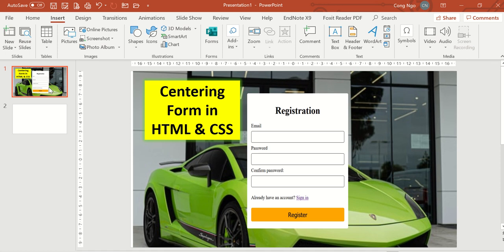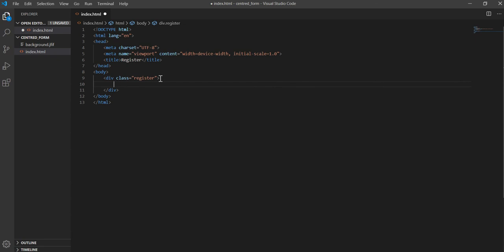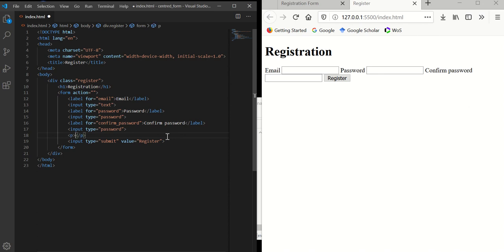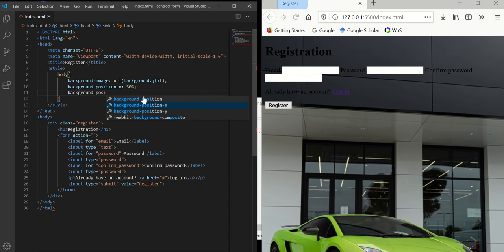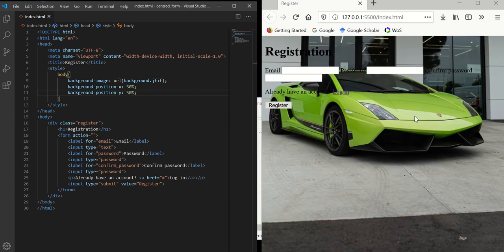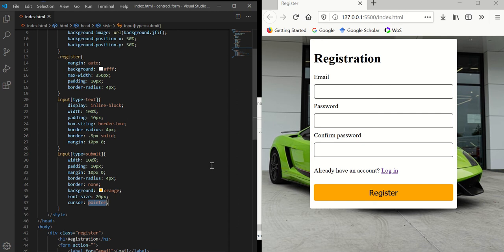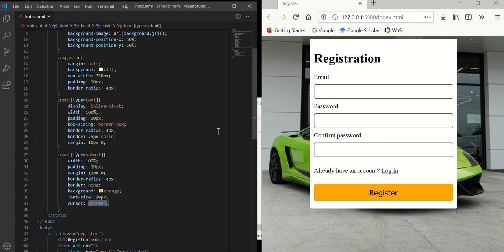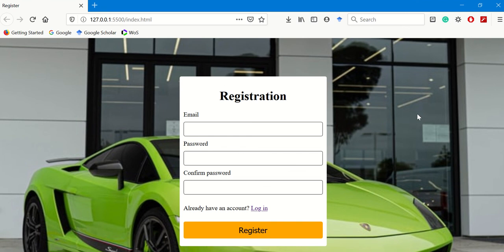how to center align a form in html website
How to center a form in html. In this video, I'm going to show you an easy way to center your register or log in form in html.